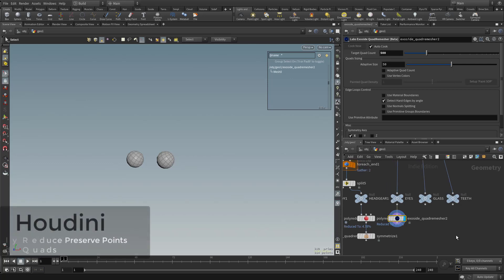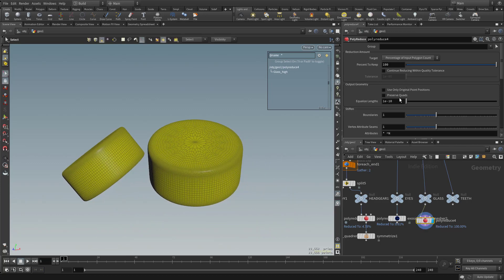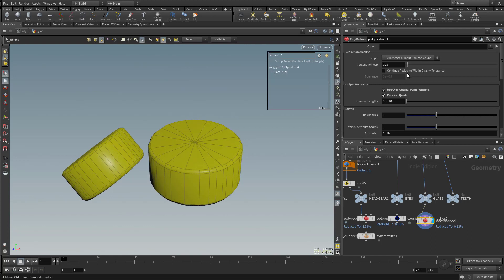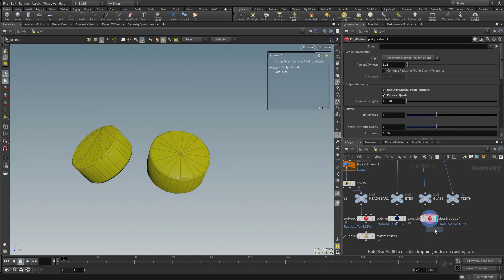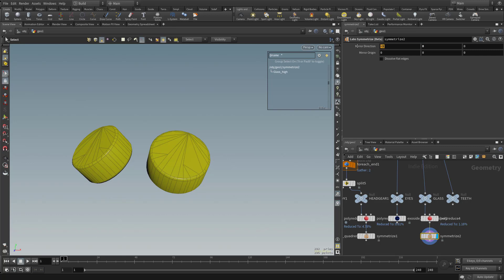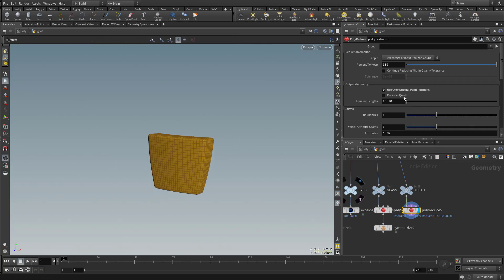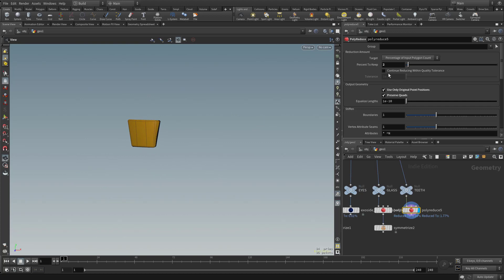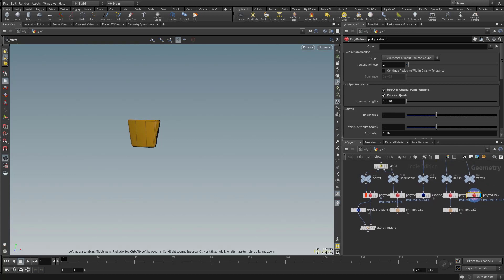009 Houdini PolyReduce Preserve Point Positions and Quads